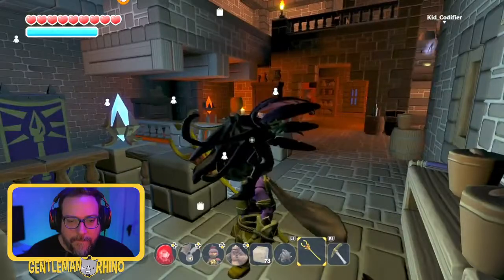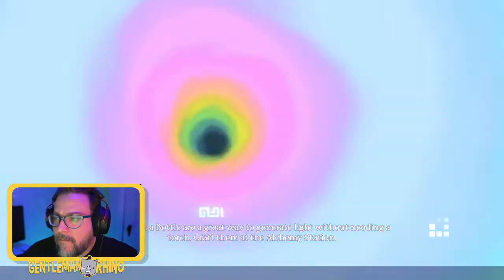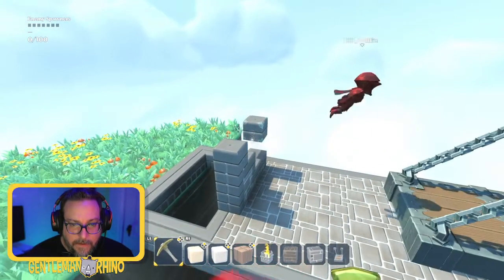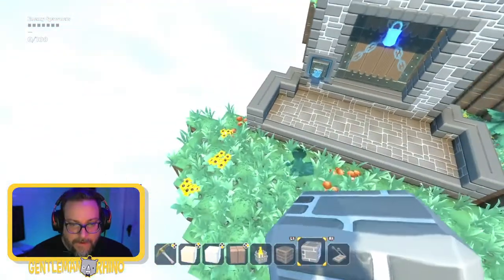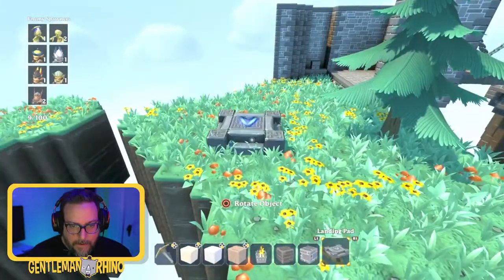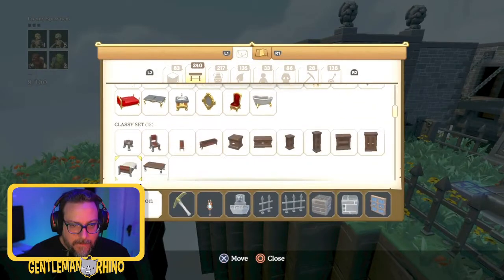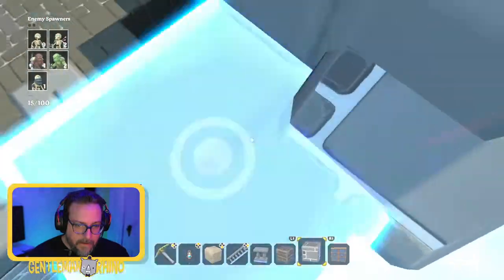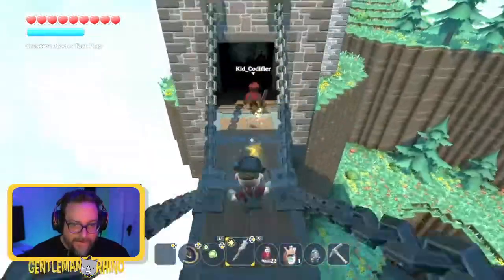Gentleman_Rhino & Kid_Codifier adventuring in Portal Knights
Kid and Rhino run into a glitch while leveling their druids and discover the joys of dungeon building in creative mode!